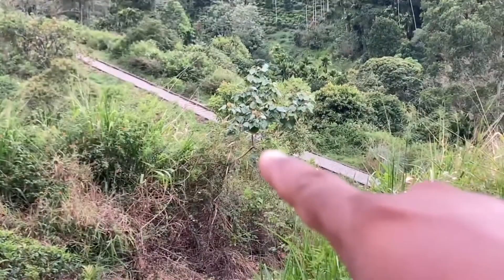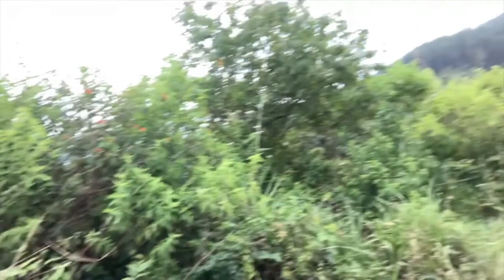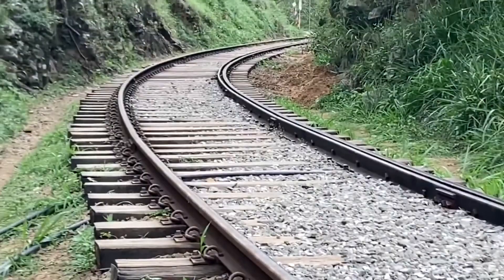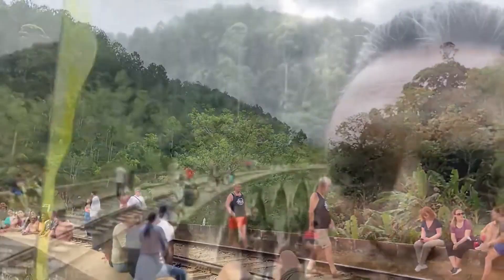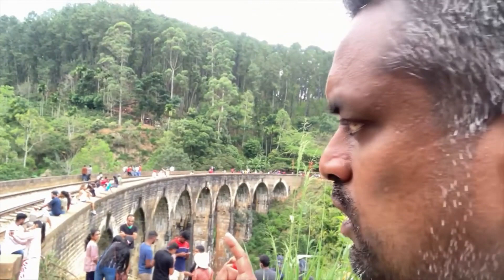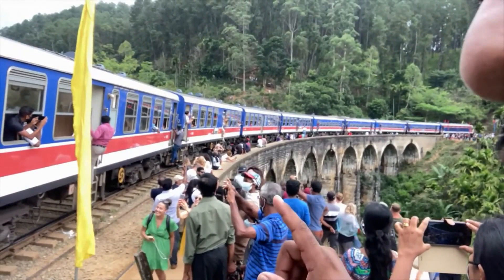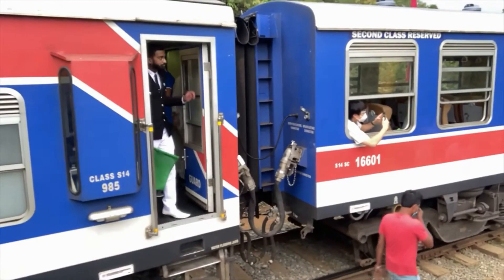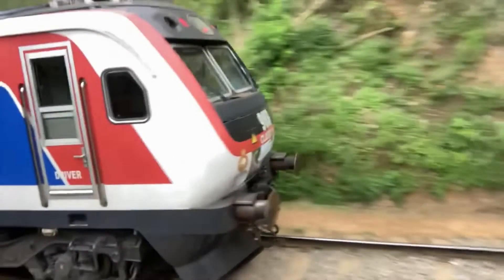How To Visit Ella's Stunning Nine Arch Bridge (2023 Guide) | Travel guide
The Nine Arch Bridge is one of the most iconic landmarks in Sri Lanka. Located in the town of Ella, it's a marvel of engineering from the British Colonial era. Here are some key points about it:

Architectural Marvel: Built entirely out of bricks, rocks, and cement without any steel, the bridge stands as an engineering marvel of its time.
History: Constructed in the early 20th century, the bridge was built during the British Colonial period. It's part of the railway line that connects Ella and Demodara.
Design: As the name suggests, the bridge has nine arches, and it is built over a deep gorge surrounded by greenery and tea plantations.
Scenic Spot: The setting of the Nine Arch Bridge against the backdrop of lush green hills and blue skies makes it a favorite spot for photographers and tourists. The view of trains passing over the bridge is especially picturesque.
Accessibility: It's a short hike from the Ella town to the bridge. There are various viewpoints around the bridge where visitors can get a clear and magnificent view.
Cultural Icon: Over time, the Nine Arch Bridge has not only been an engineering marvel but has also become a symbol of the rich history and heritage of the region.
If you're planning to visit, try to time your visit when a train is scheduled to pass. It makes for a fantastic photo opportunity

The Nine Arches Bridge (Sinhala: ආරුක්කු නමයේ පාලම,) also called the Bridge in the Sky,[3] is a viaduct bridge in Sri Lanka. It is one of the best examples of colonial-era railway construction in the country.[4]

It is located in Demodara, between Ella and Demodara railway stations. The surrounding area has seen a steady increase of tourism due to the bridge's architectural ingenuity and the profuse greenery in the nearby hillsides.[4]

The construction of the bridge is generally attributed to a local Ceylonese builder, P. K. Appuhami, in consultation with British engineers.[5][6] The chief designer and project manager of the 'upcountry railway line of Ceylon' project was D. J. Wimalasurendra, a distinguished Ceylonese engineer and inventor. The designer of the viaduct was Harold Cuthbert Marwood of Railway Construction Department of Ceylon Government Railway. The 1923 report titled "Construction of a Concrete Railway Viaduct in Ceylon" published by the Engineering Association of Ceylon has details of all the records including the plans and drawings. [7]

Popular rumours suggest that when construction work commenced on the bridge, the Great War began between the empires of Europe and the steel assigned for this site was reallocated to Britain's War related projects at the battlefront. As a result, the work came to a standstill, leading the locals to build the bridge with stone bricks and cement, but without steel.[6][5]

 "DEMODARA NINE ARCH BRIDGE". Retrieved 24 January 2018.
 "Demodara 9 Arch Bridge". Retrieved 24 January 2018.
 "Demodara Nine Arch Bridge". Retrieved 16 June 2015.
 "Tourists at Nine Arch Bridge". Retrieved 24 January 2018.
 Demodara Nine Arch Bridge, Amazing Lanka
 Nine Arch Bridge, Lakpura
 IESL Construction report for the viaduct